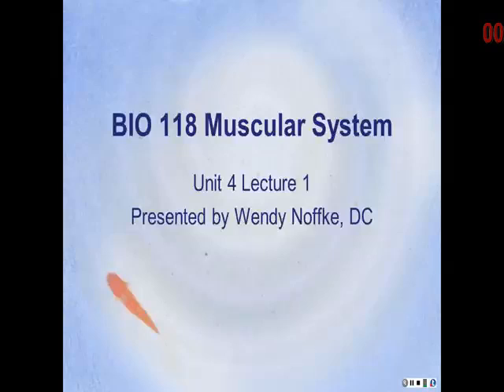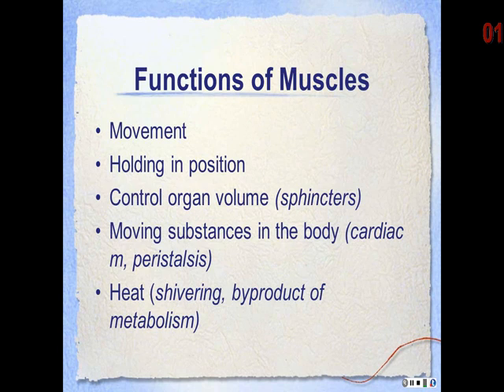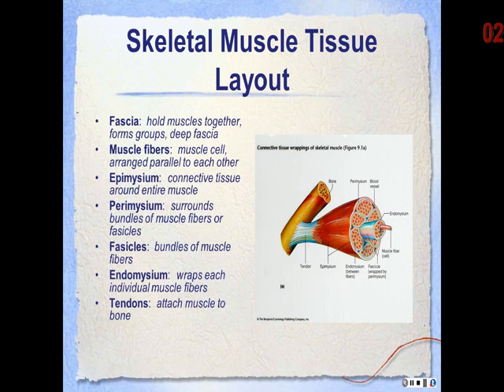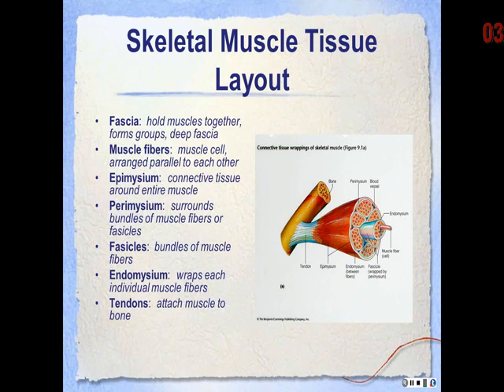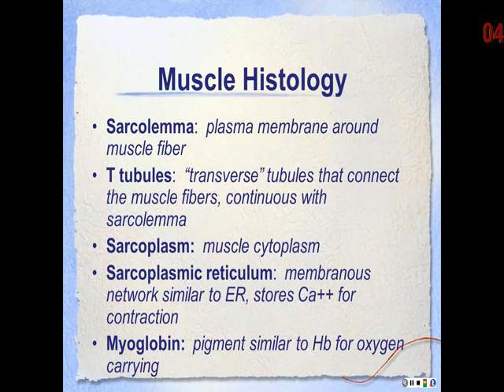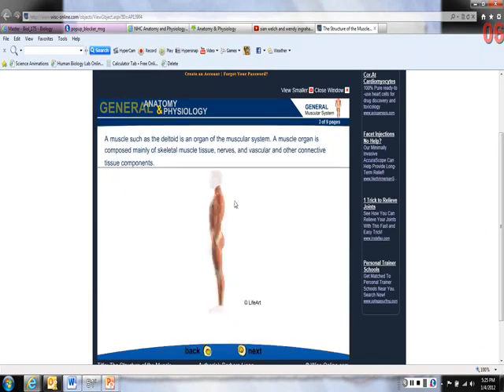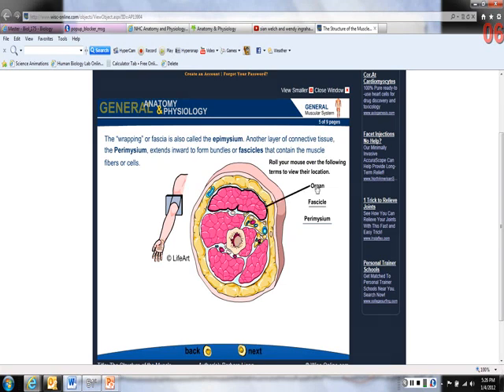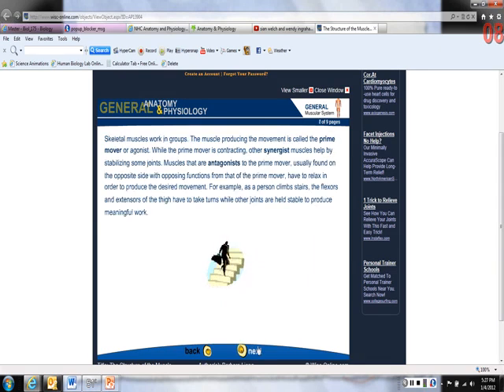Unit4 1rev 112